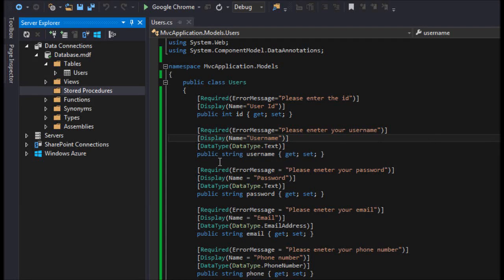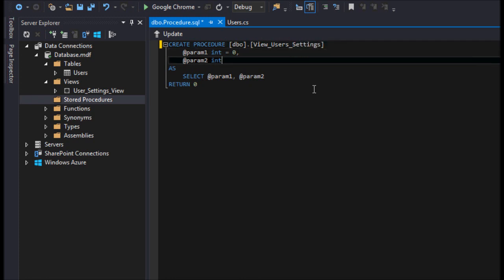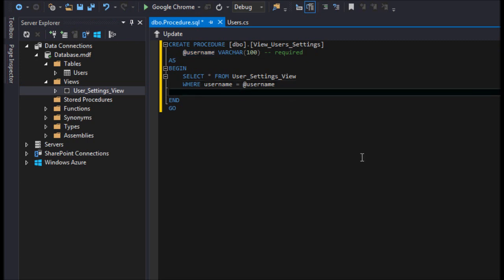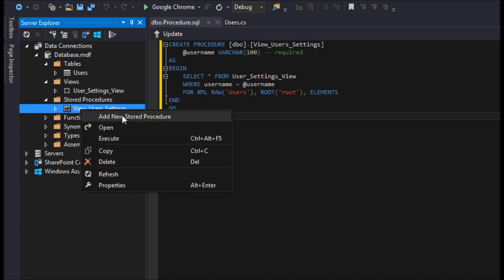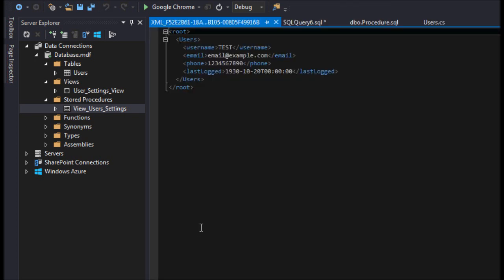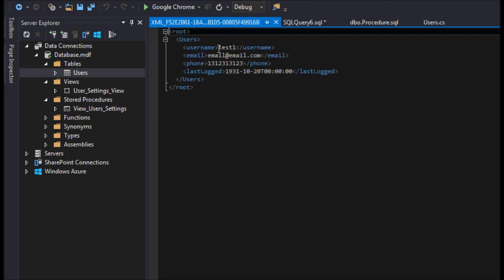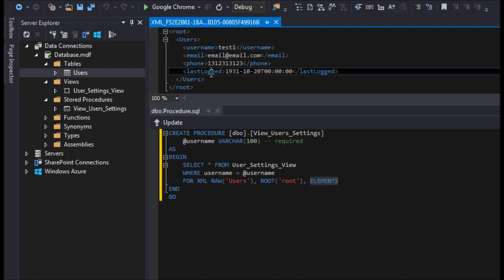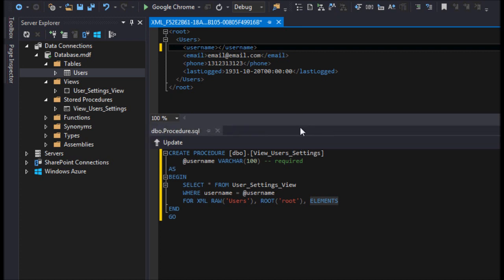How To: Return a Table as XML from a stored procedure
Demonstrates how to create a new stored procedure and return a table as xml in ASP.NET